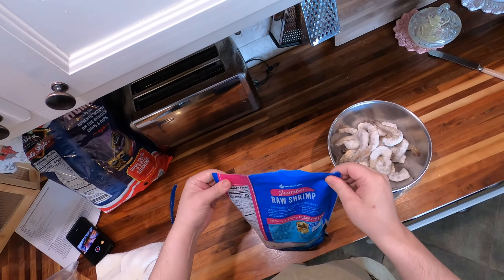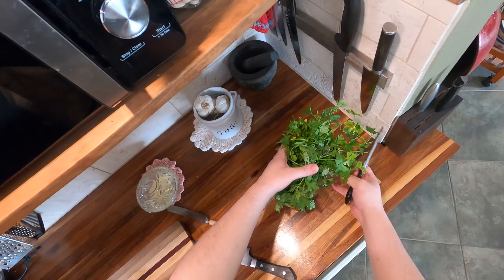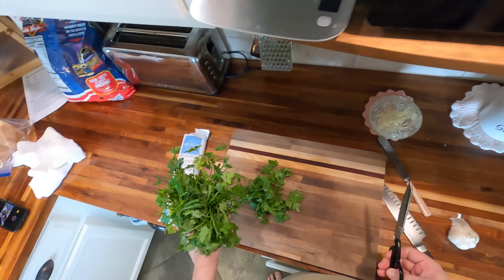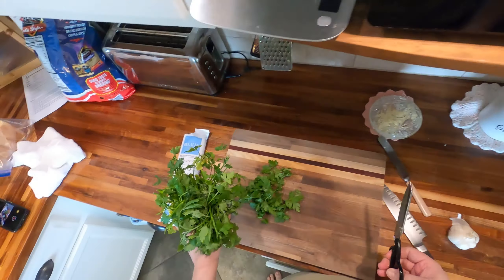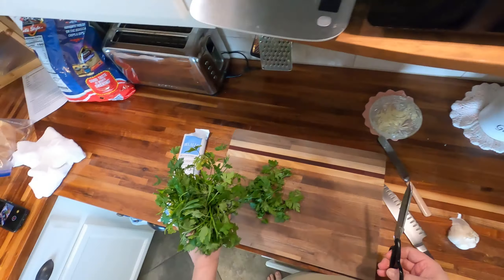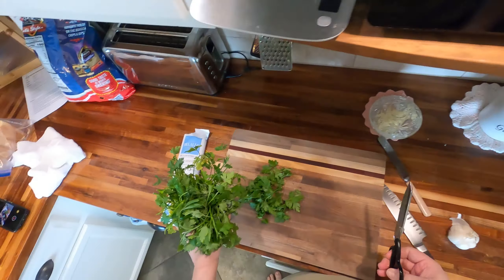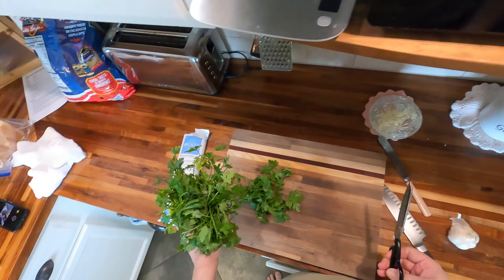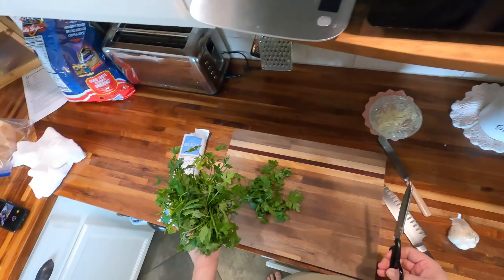you're telling me a Shrimp made this Scampi? | Herewecookmez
Take your shrimps camping. Probably the first "dish" I ever learned to make